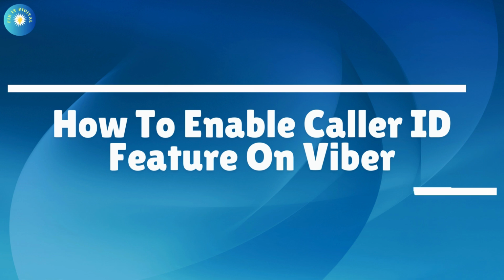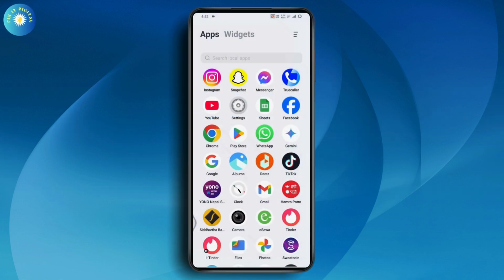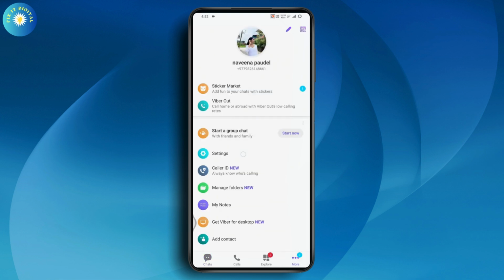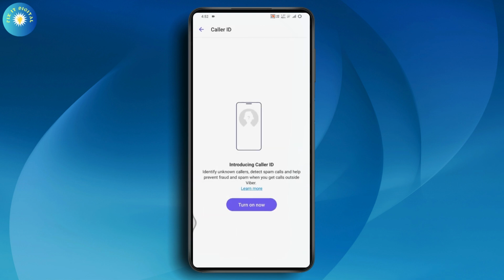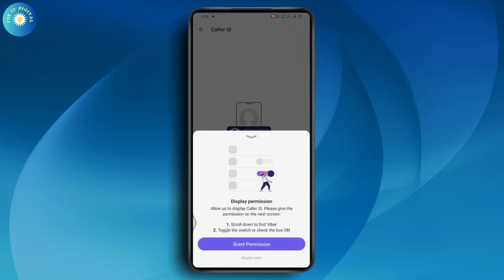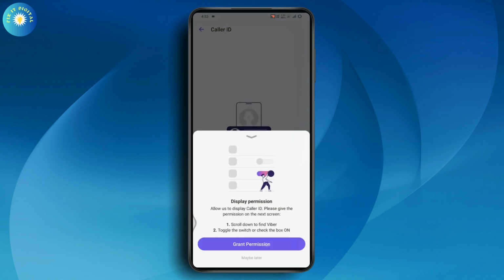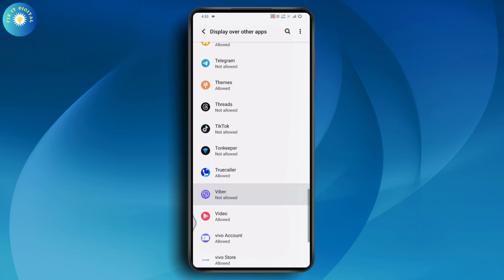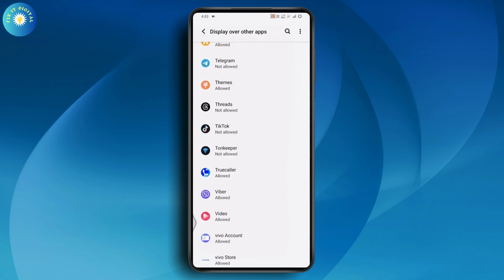How To Enable Caller ID Feature On Viber (New Update)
How To Enable Caller ID Feature On Viber
how to enable caller id on viber
enable caller id feature on viber
enable caller id on viber
viber caller id enable kaise kare
how to enable viber caller id
how to turn on caller id on viber

Welcome to our step-by-step guide on how to enable the Caller ID feature on Viber! In this video, we will show you how to set up this feature so that your contacts can see your name when you call them. Whether you're using Viber for personal or business communication, enabling this feature ensures that your calls are recognized by the people you reach out to.

0:00 - Introduction
0:12 - Accessing Viber Settings
0:24 - Enabling Caller ID Feature
0:36 - Testing the Feature: How It Works
0:48 - Conclusion